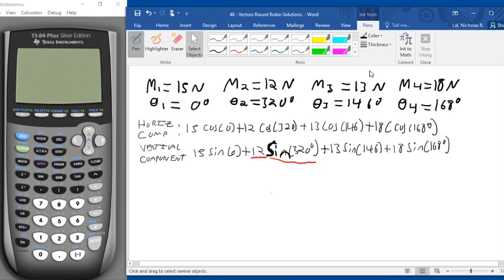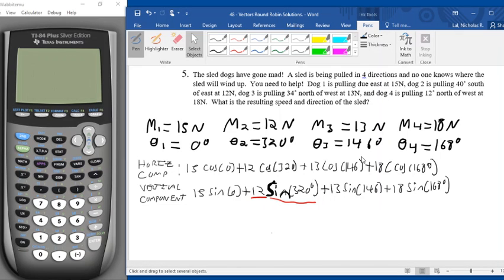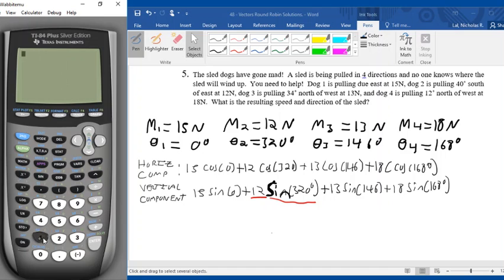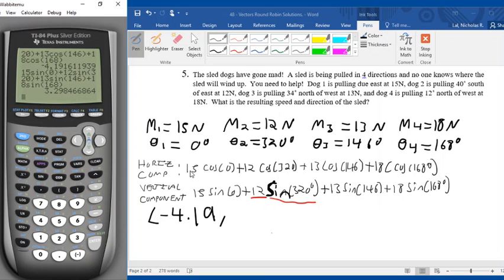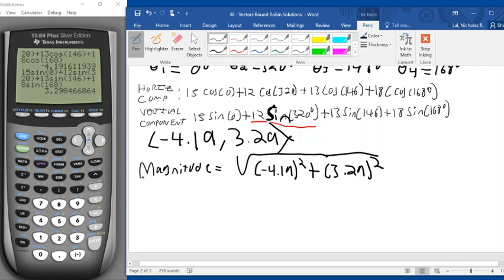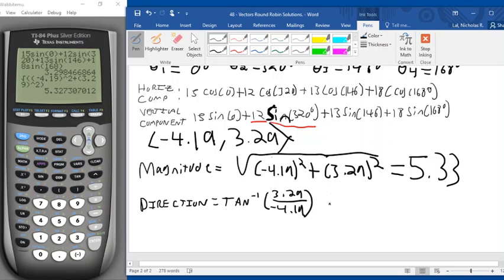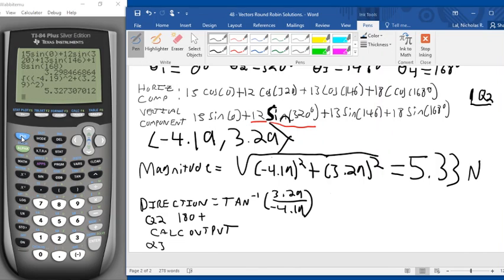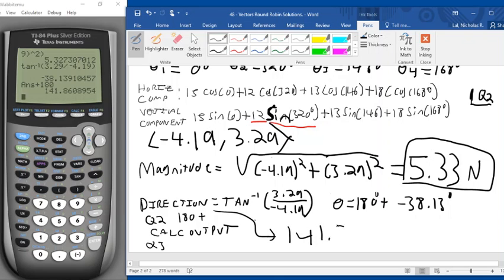Vectors HW Solution 5